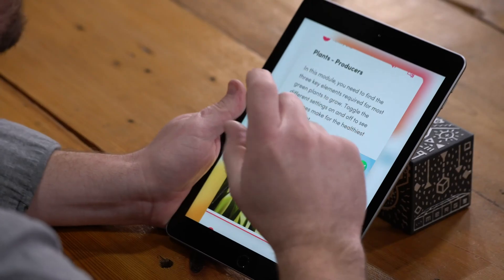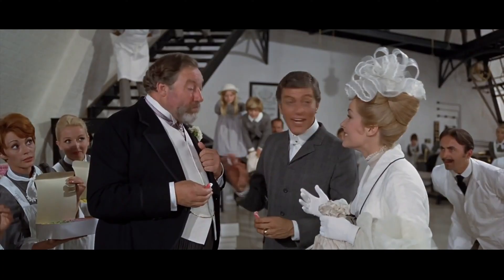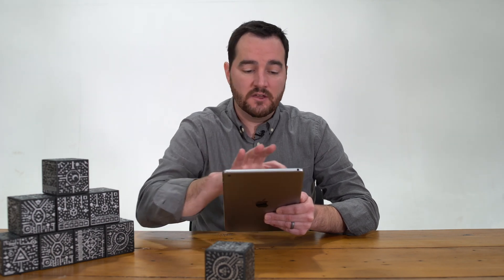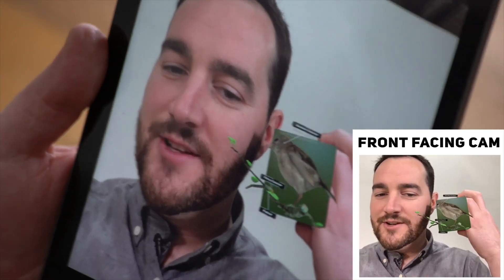Merge Edu - The Explorer App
Fluxspace explores the Merge Edu Explorer App! Learn how Merge is bringing AR and VR experiences into the classroom!